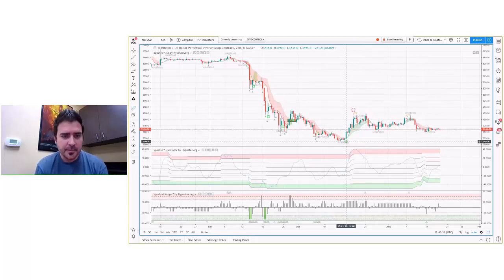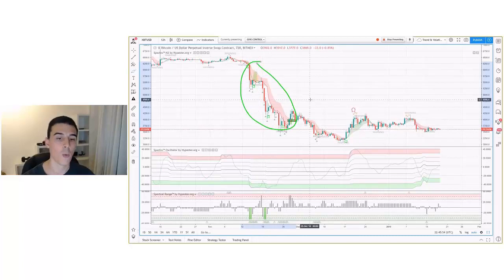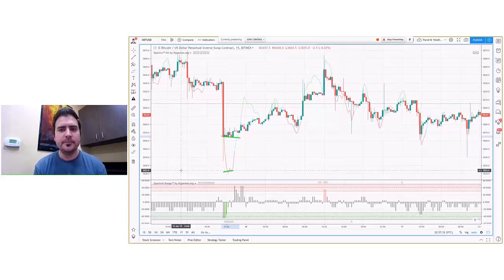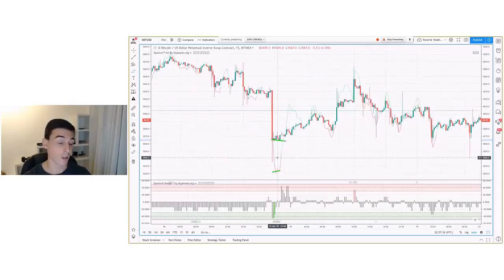[Strategy] How to Use Spectro Range to Dominate the Crypto, Stock, and Forex Markets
-Crypto Camacho